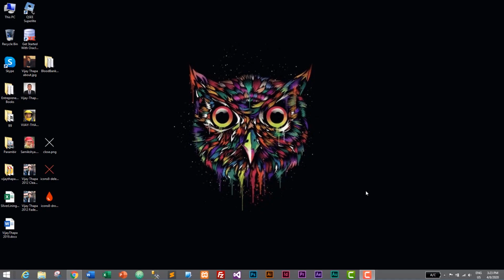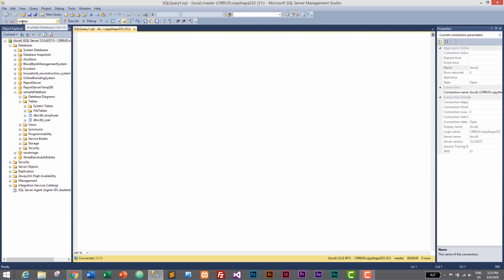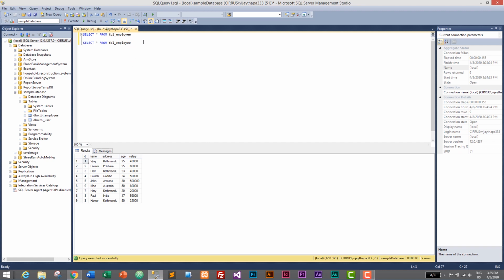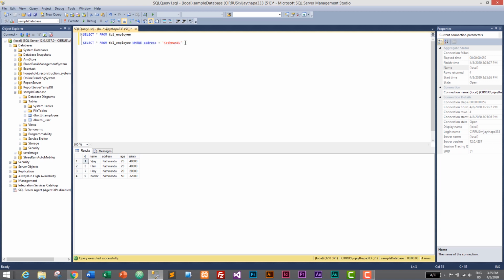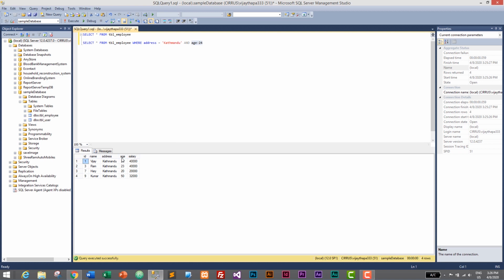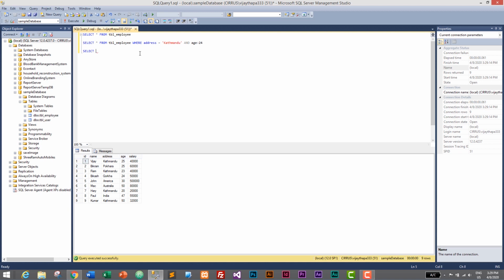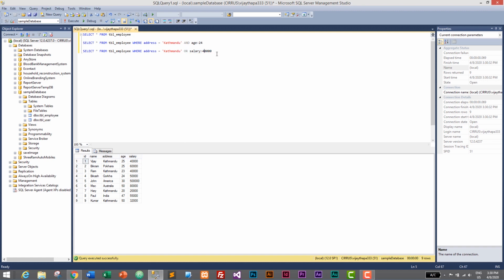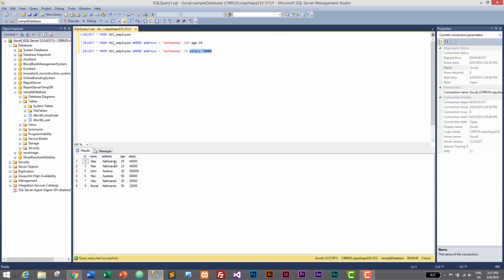12. How to use AND OR keywords for complex queries in database?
In this episode, you'll learn to use AND/OR keywords in Relational Databases (MS SQL Server/MySQL/Oracle, etc.)

This is the 12th episode of our "Database for Beginner" Tutorial Series.

You'll learn to use AND/OR keywords with SELECT statement to make complex queries in database.

In this episode we'll use AND/OR to make complex filters in database.